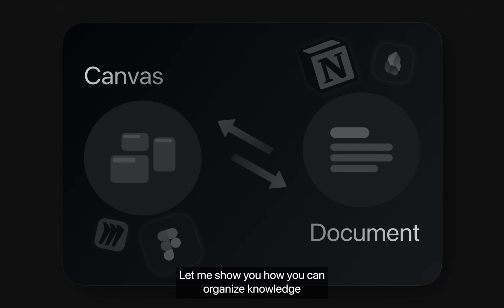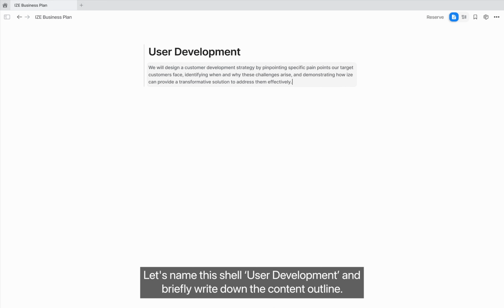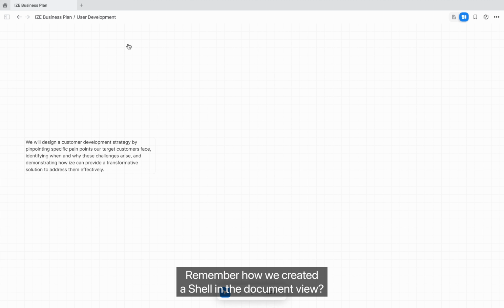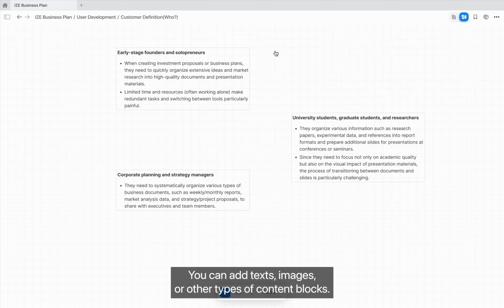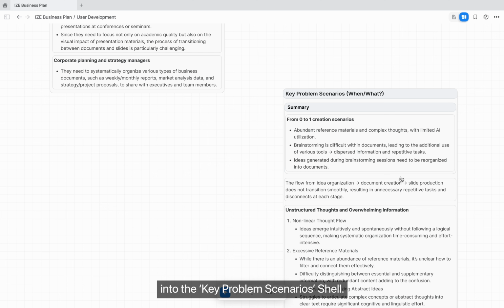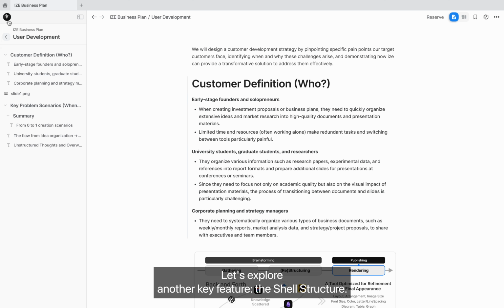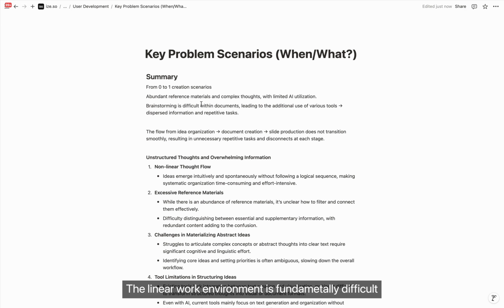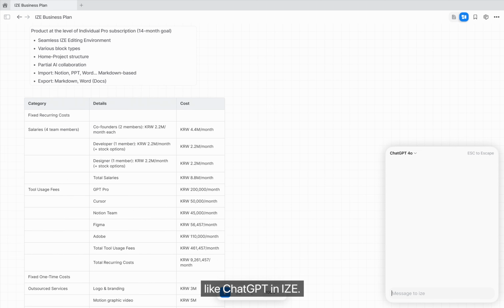Introducing, IZE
The introduction video for ize. (We recommend adjusting the speed according to your preference!)